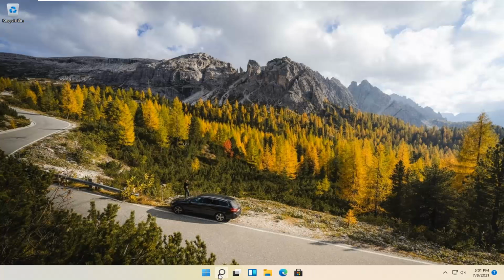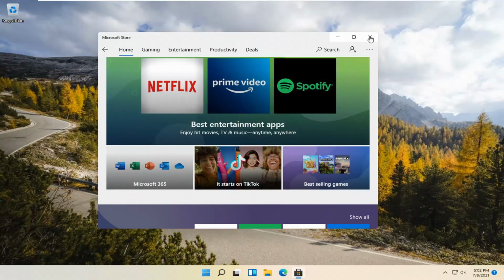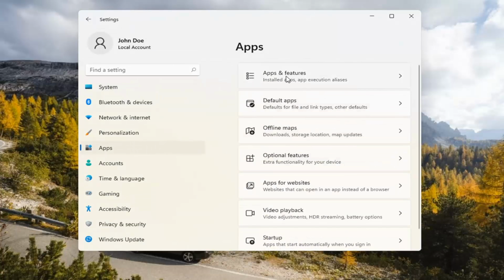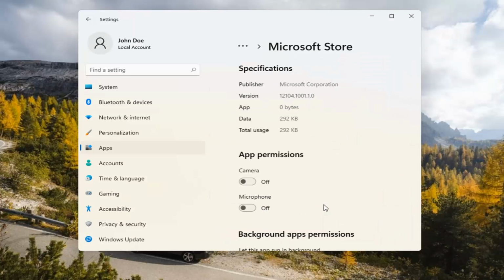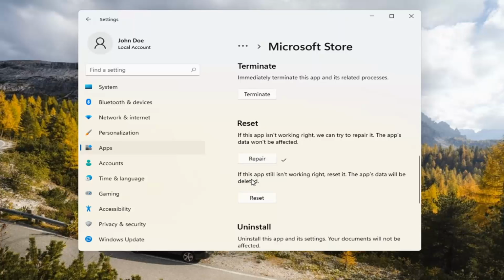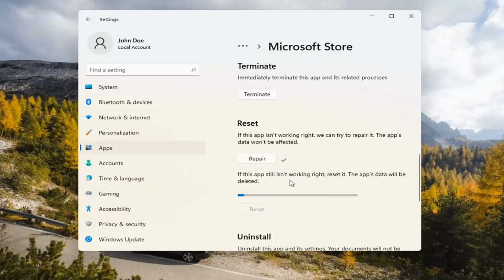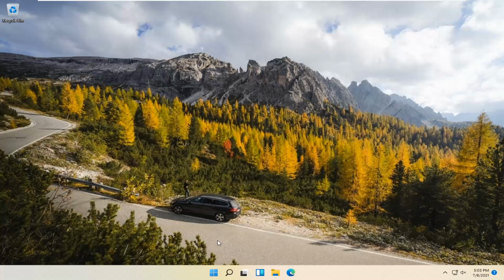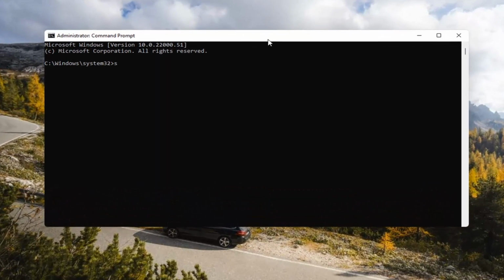Microsoft Store Error Try Again Later In Windows 11 Computer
In This Video We Will See How To Fix Microsoft Store 0x80004003 Error In Windows 11 Store or Solve 0x80004003 Microsoft Store